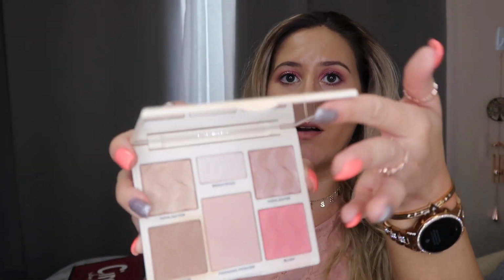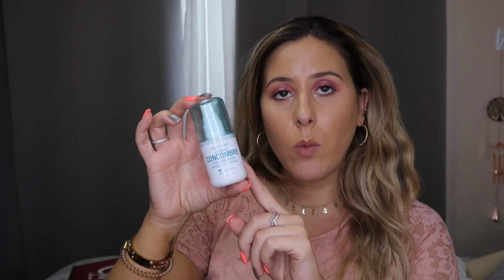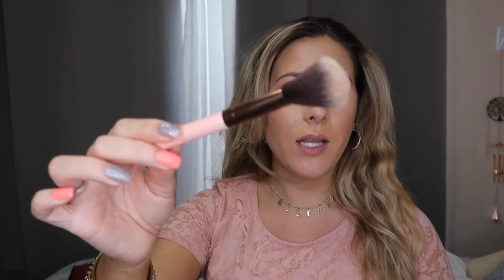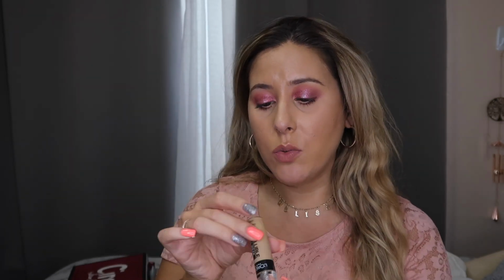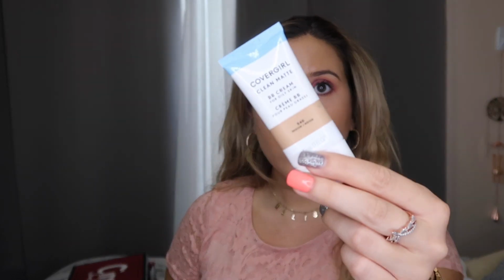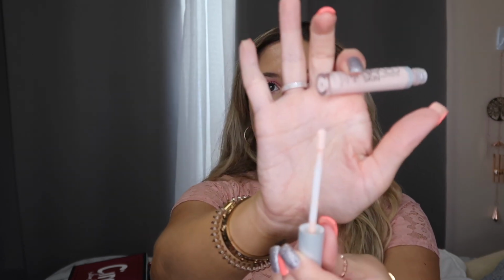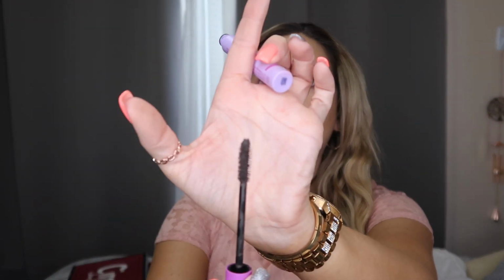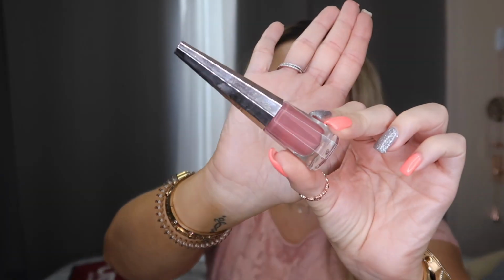WHAT'S IN MY LAKE BEACH MAKEUP BAG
Today I am showing you my must-haves in my lake and beach bag!

Product Mentioned:
PYT Mini Straightener
Cover FX face Palette
COOLA SPF Setting Spray
Wet & Wild Photofocus Setting Spray
Isadora Sponge
Real Techniques Mini Sponge
Hourglass Unreal Lip gloss
Zion Health Cap Stick Coconut Bliss
Tarte Mermaid Collection Brushes
Echo Tools Multi-tasking Powder Brush
Luxie Tapered Highlighting Brush
Luxi Blush Brush
Luxi Large Eye Blending Brush
Loreal Infallible wear concealer
Too Faced Peach Perfect Mattifying Setting Powder
Cover Girl Cream Matte BB Cream
Neutrogena Skin Clearing Perfection Corrector
Cane * Austin Prime & Protect Primer
Catrice Slime Matic Ultra Precise Brow Pencil
Urban Decay Naked Color Corrector Pink
Tarte Lifted Mascara Waterproof
Gerard Cosmetics Nude Lipstick
Gerard Cosmetics Lip Liner Cher
Laneige Lip Glow Mask
Fenty Beauty Lipstick Uncuffed